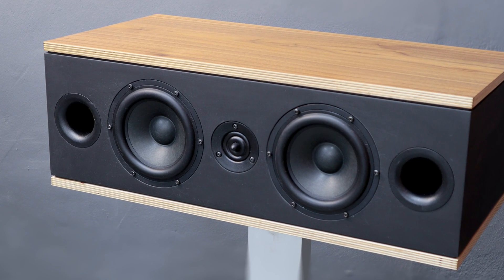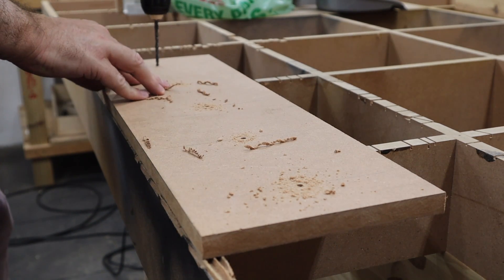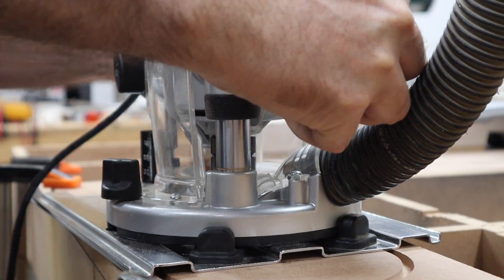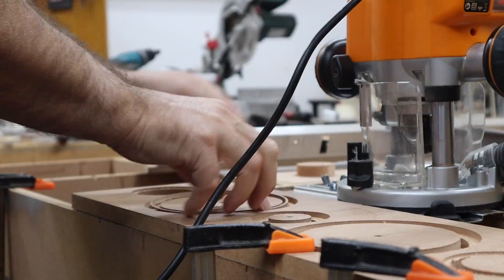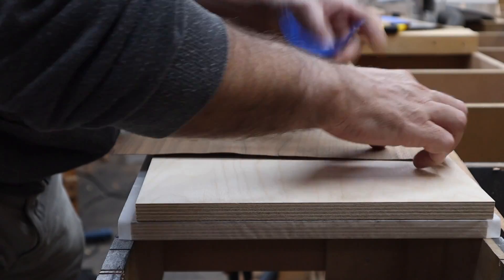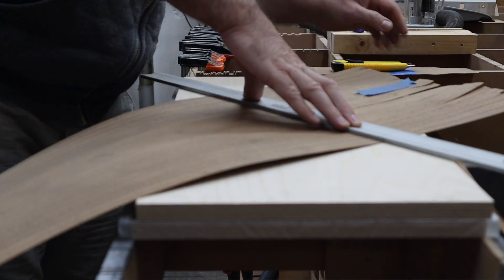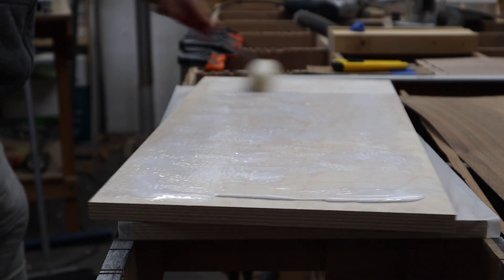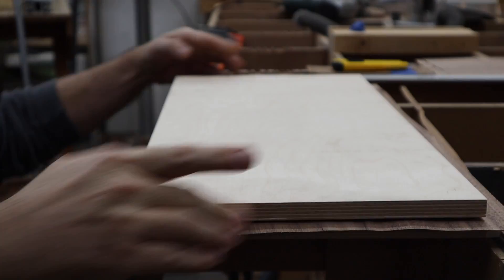Building a Home Theater CENTER CHANNEL Speaker - by SoundBlab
In this video I am building the Center Channel Speaker for use in my home theatre to match the front left and right channels from a previous build (see link to the playlist below). This video will be part of a larger project, the 'Home Theatre Build'.